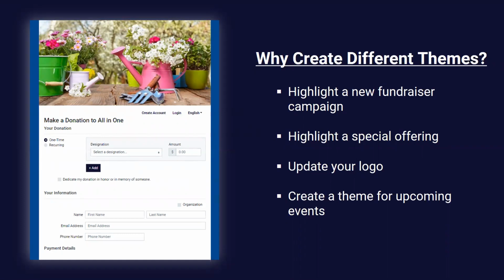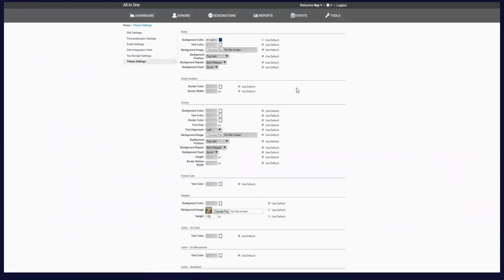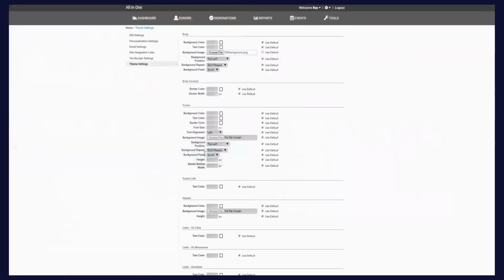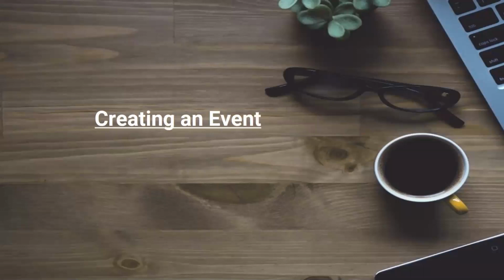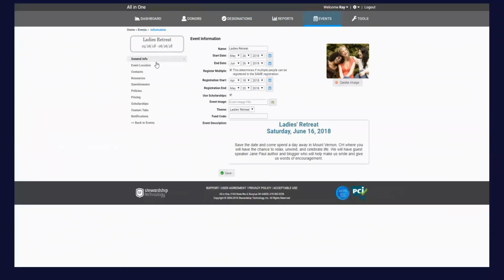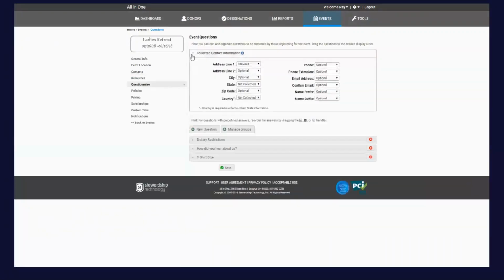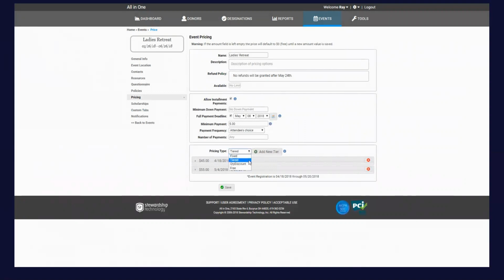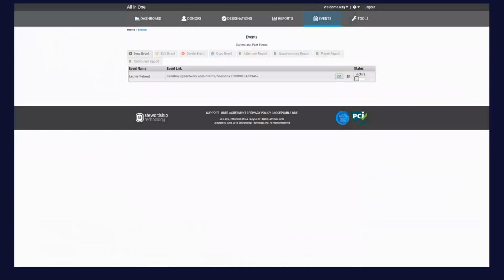Stewardship Technology - Themes & Events Webinar 6/21/18